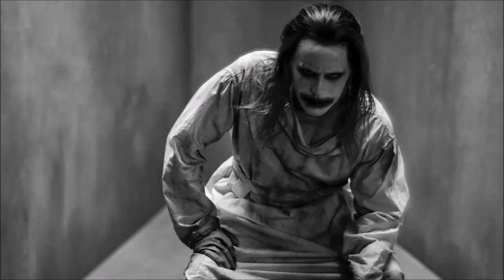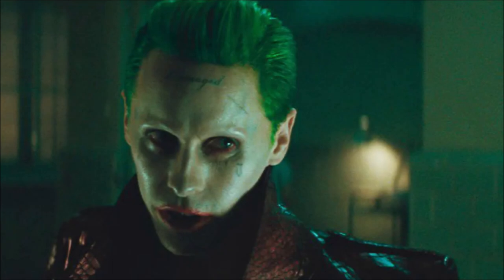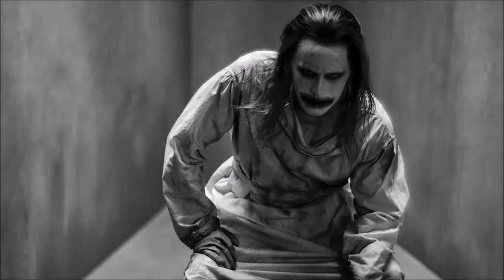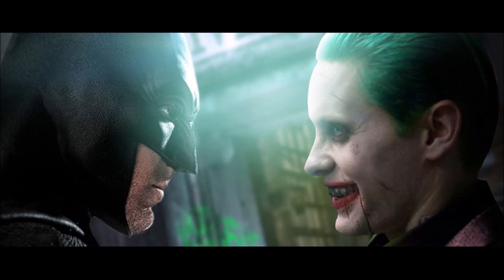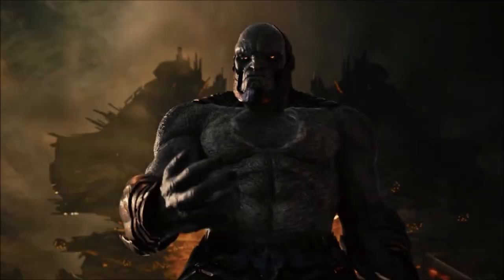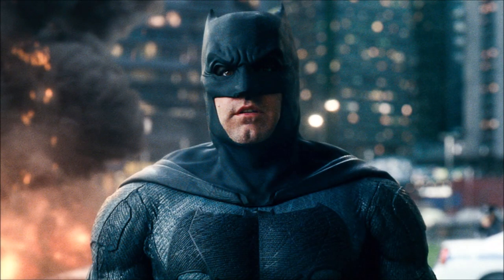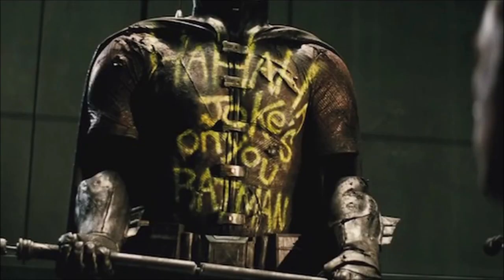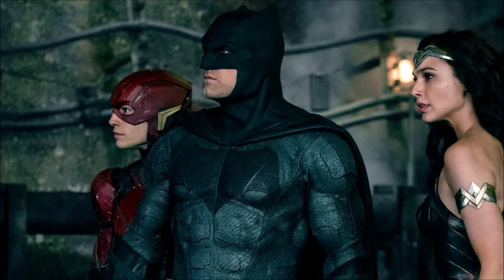Joker vs Batman NEW SCENE! Jared Leto JOKER New Look! - Justice League Snyder Cut Teaser & LEAKS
Joker vs Batman Nightmare SCENE & Robin's Death FLASHBACK! - Justice League Snyder Cut LEAKS, The Flash Season 7, The Flash, Supergirl, Supergirl Season 6, The Flash 7x01 Promo, The Flash Season 7 Promo, Supergirl Ending, Supergirl 6x01 Promo, Supergirl Season 6 Promo, Supergirl Trailer.